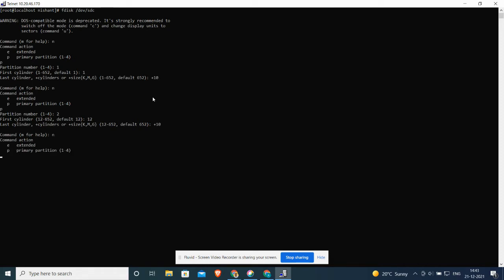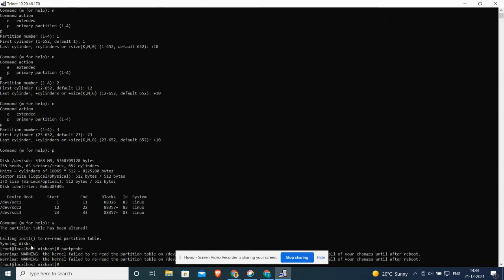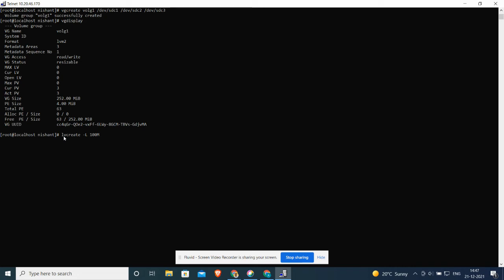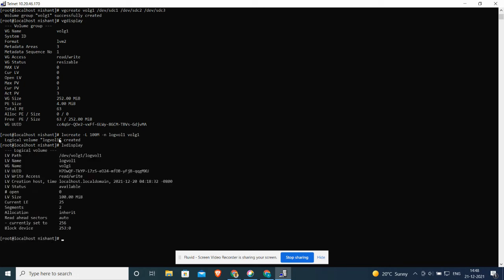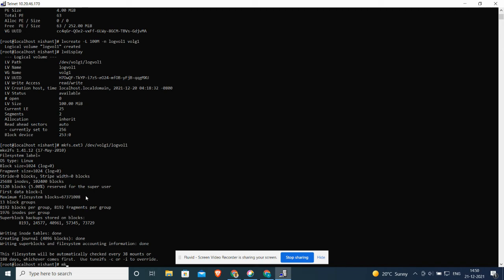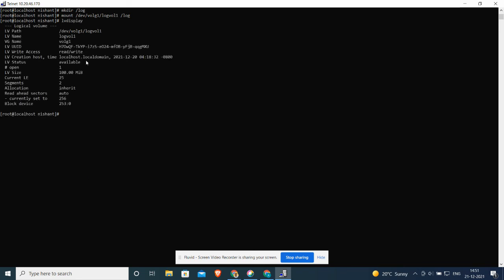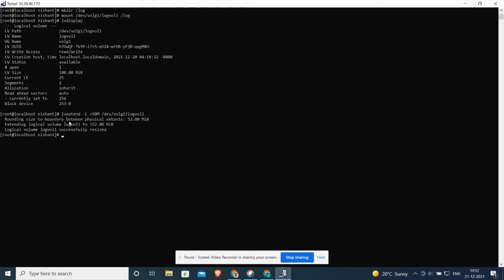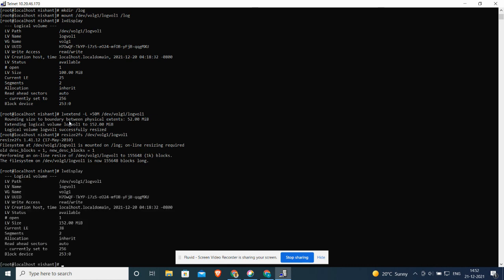Logical Volume Implementation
Explaination how to implemet lvm in linux. All commands for it explained in simple way.